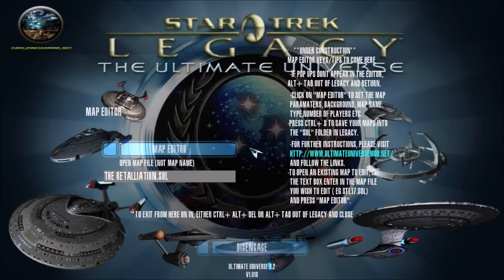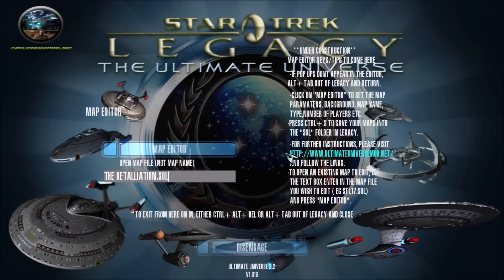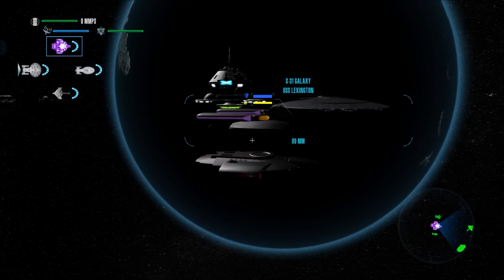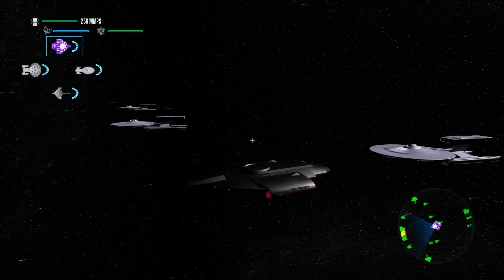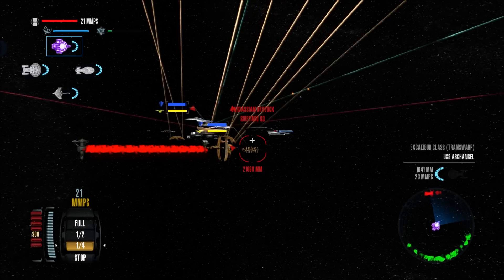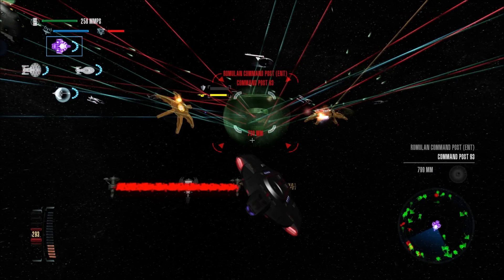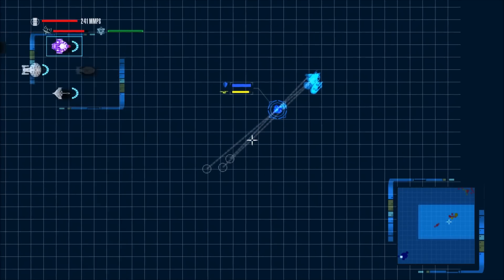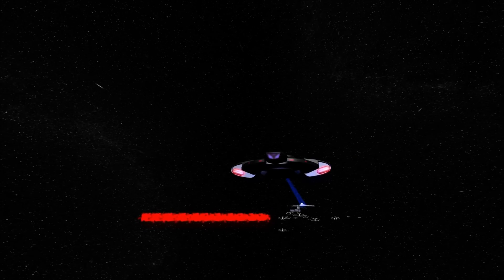Legacy Custom Map - Retaliation! - Star Trek Legacy: Ultimate Universe 2.2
Awesome job Lex TheLegend with this map!

Will the Federation be able to drive these aliens out of this quadrant of the galaxy??

1. Download the first part of the mod at this (and install)

2. Download the second half of the mod at this (and install)

3. Download the update for the mod and install from this